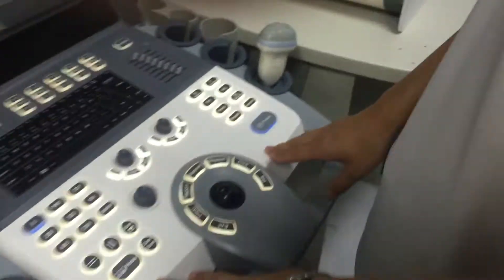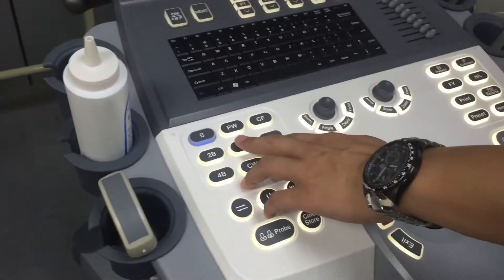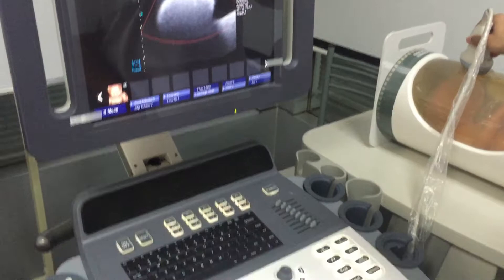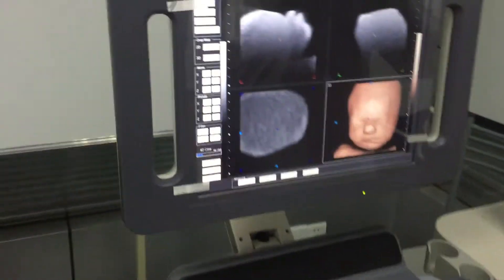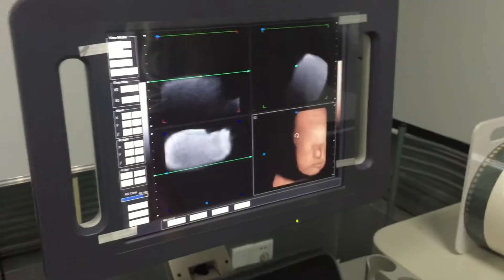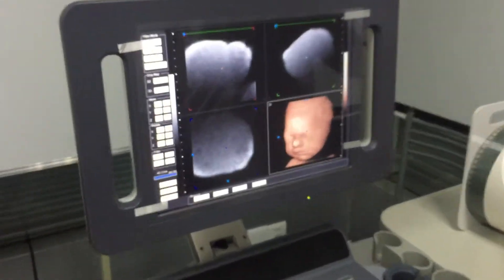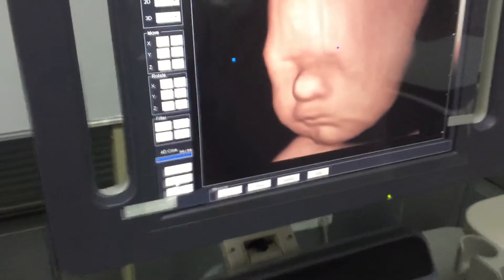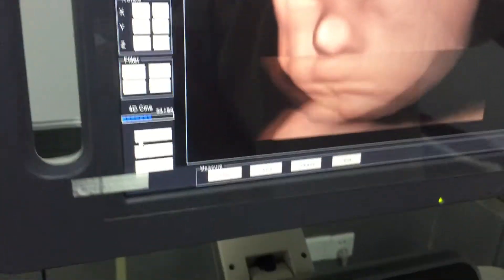4D Ultrasound Machine / Doppler 3D 4D Ultrasound Machine Demo YSB-K100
4D Ultrasound Machine / Pregnancy 3D 4D Ultrasound Machine Demo YSB-K100 Produced By YSENMED From China